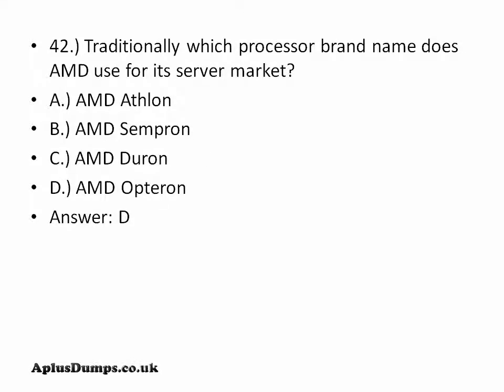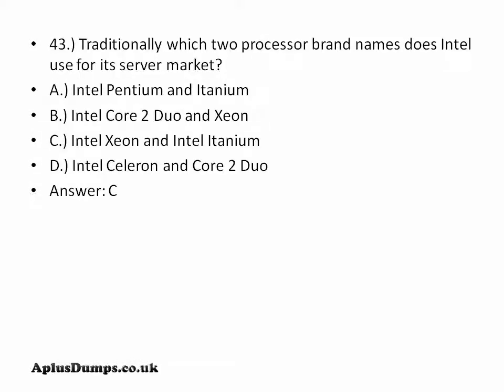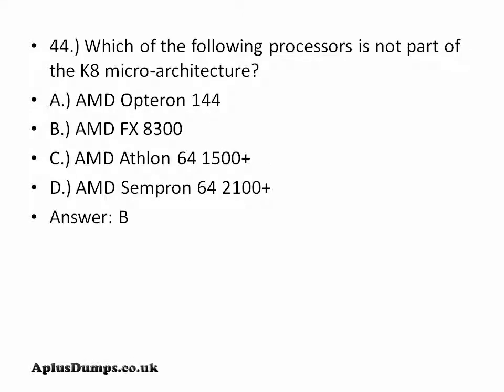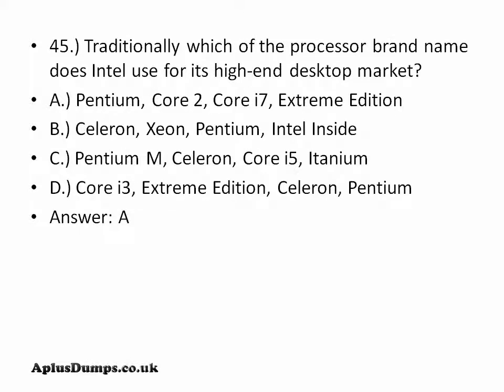CompTIA A+ Exam Questions - Video series - Part 09 of 10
What is Networking Architecture?

What is Internet Architecture?

How to Install a Motherboard?

Computer RAM Explained!

What is Processor Cache?

Spyware Protection. Do we need it?

What is bandwidth and why is it important?

How to Solve Sound Card Issues? .. No Audio Device Installed Error

How to install desktop RAM?

What is a sound card?

What Is The Value Of A CompTIA A+ Certification

What is CompTIA A+ Certification?

What is computer hardware and software?